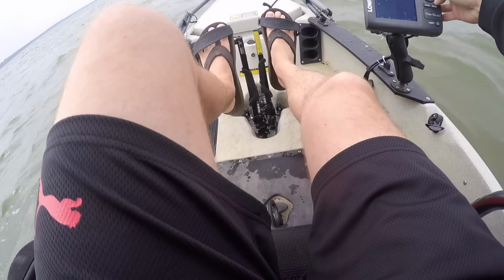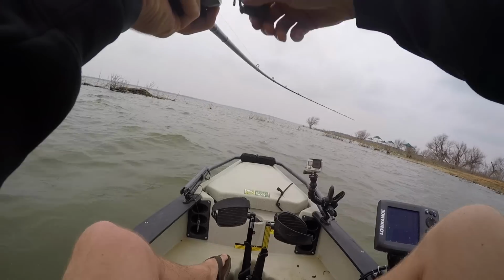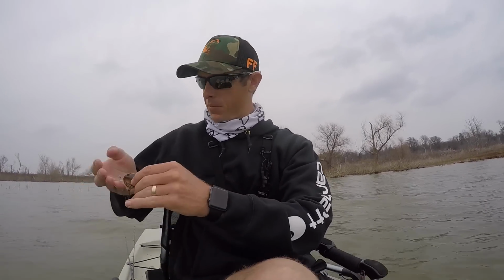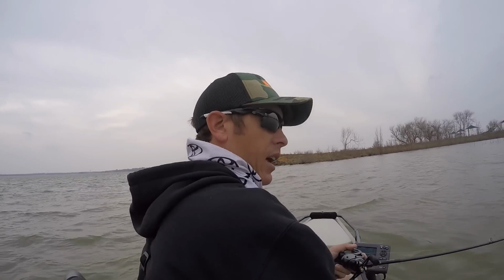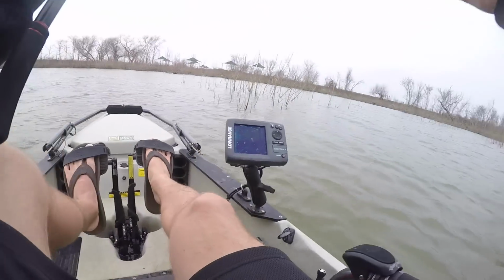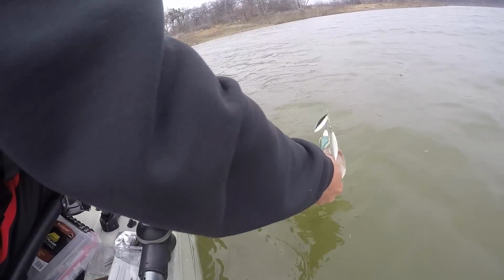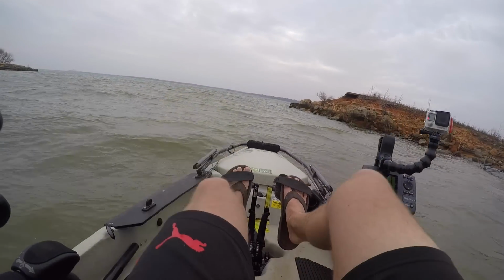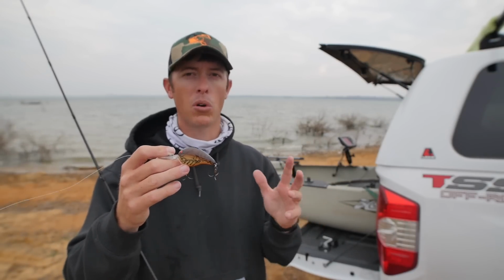HUGE Bass Hits Old Ugly Lure | Early Spring Kayak Bass Fishing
I'm bass fishing in Dallas Texas this week and taking a kayak out to an old lake I used to fish. I am fishing the main lake and pockets looking for a few big largemouth bass that might be staging up to spawn soon. I haven't landed any big bass yet this year, so I was pumped to finally get a big largemouth bass in my hands! I am throwing an old ugly lure that I used to catch these huge bass on around rocky stained water lakes. It looks like a crawfish, it's loud, and it has an ugly brown paint color on it. For some reason, there are some huge largemouth bass that will hit this crankbait in the early spring, but I can't get many bites on it at other times of the year. I ended up catching a few other nice bass on spinnerbaits as well around some shallow water areas, but staying on the main lake and fishing for the big girls was a challenge with the wind in the kayak. I'll also explain how to find largemouth bass this time of year and what I like to look for when hunting for big fish.

LURE
Bomber Fat A - These are discontinued, I can only find on EBAY

ABOUT LFG
Justin Rackley, known as Lakeforkguy in the fishing world, creates fishing and outdoor videos on youtube and other social platforms.  LFG provides fishing tips and techniques for mostly largemouth bass fisheries but also travels to other freshwater and saltwater fishing spots to explore new fish species and fishing techniques to show as many fishing places as possible and help you catch more fish.  Lakeforkguy likes to hang out on any fishing vessel or go bank fishing with his other YouTube Fishing friends and vlog with his Wife Stephanie and french bulldog Winston.

GEAR
CAMERAS
DSLR Camera (Panasonic GH4)
Static Shot (Gopro Hero 4 Black)
Metabones Speedbooster 4/3 EF Mount

CASES
Waterproof Travel Case For My DSLR and Lenses
Cheap GoPro Travel Case

LENSES
Canon 24-105mm L Lens
Rokinon 14mm WIDE

AUDIO
Sony UWPD11/42 Lavalier Microphone
Gopro Chesty Lav Mic (Cheap)
DSLR Shot Gun Mic